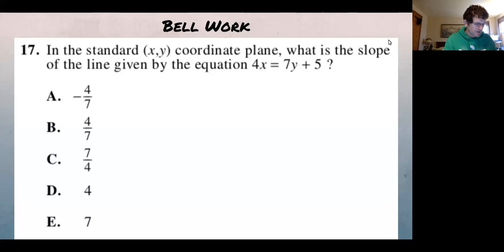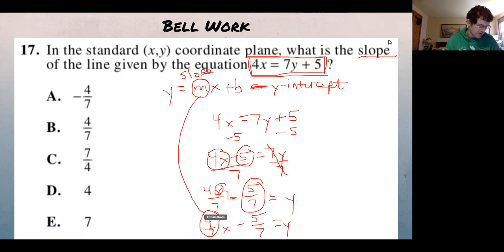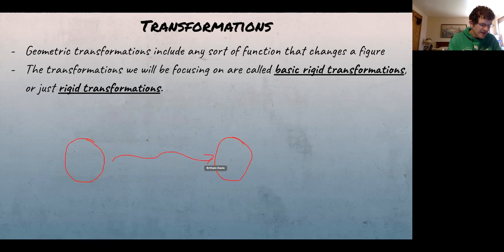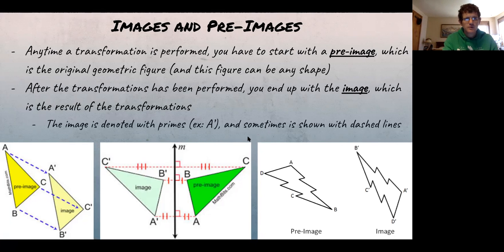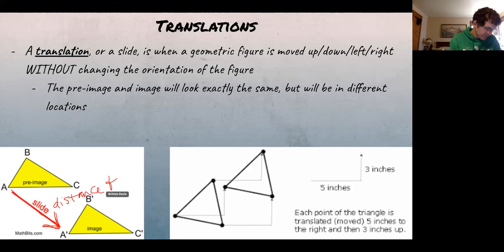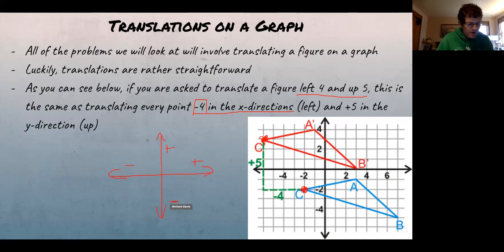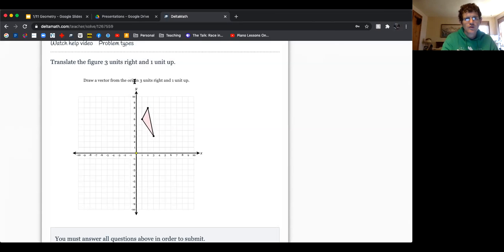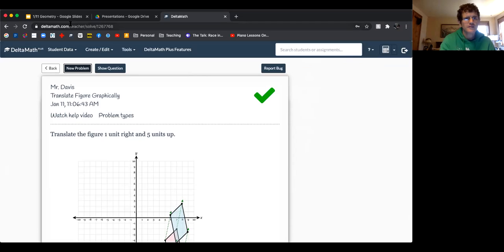1/11/21 Geometry (Translations)